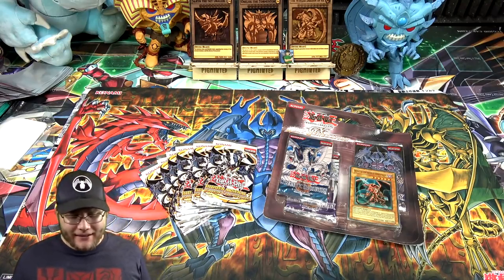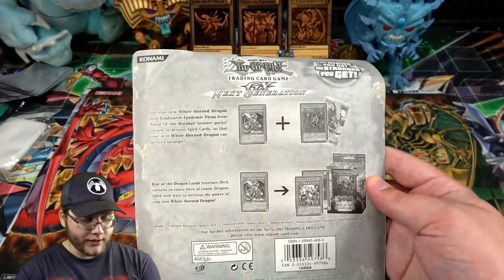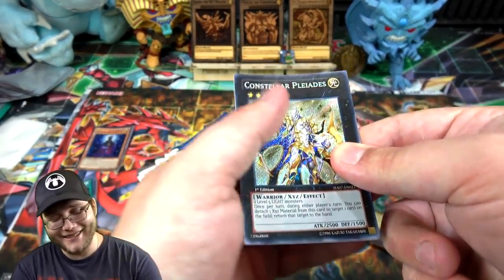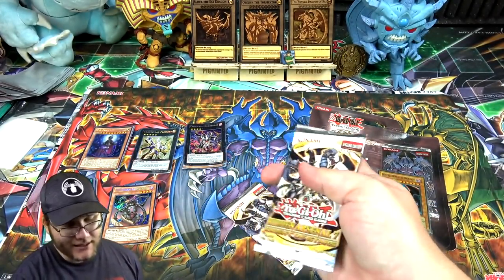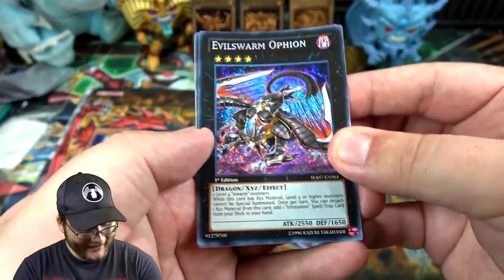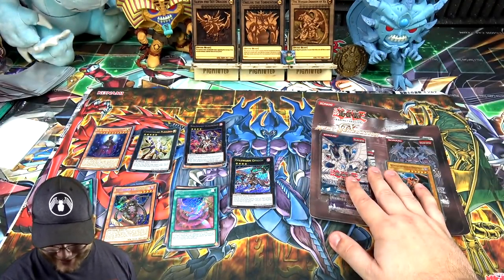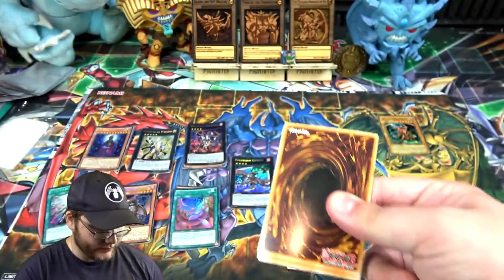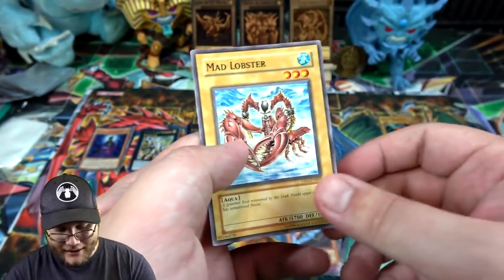Opening CLASSIC Yu-Gi-Oh! GX & Hidden Arsenal & Booster Packs!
My code is CyberKnight
• Special Updates